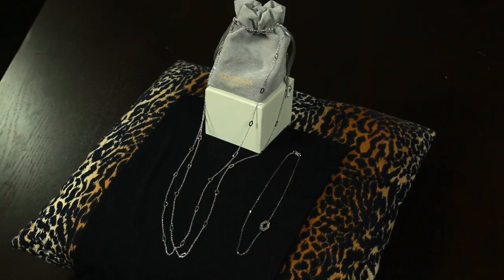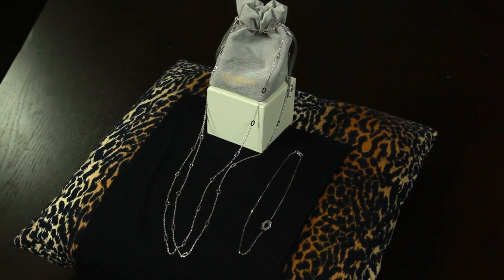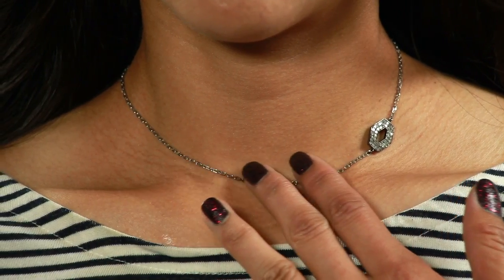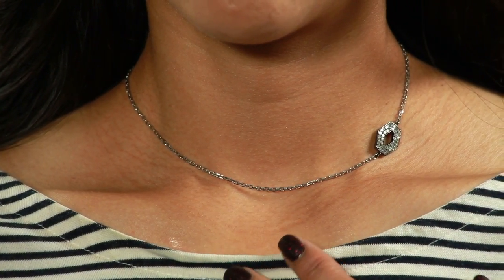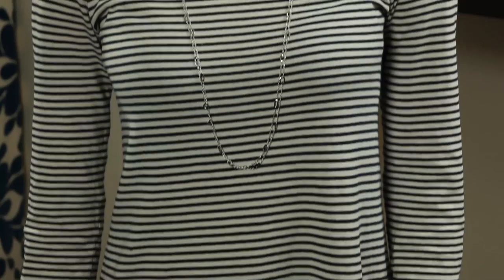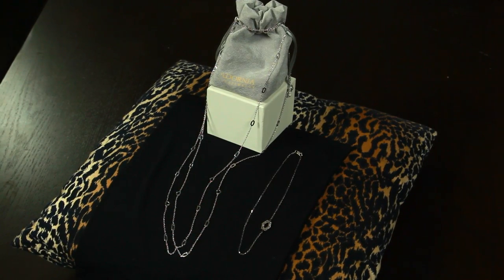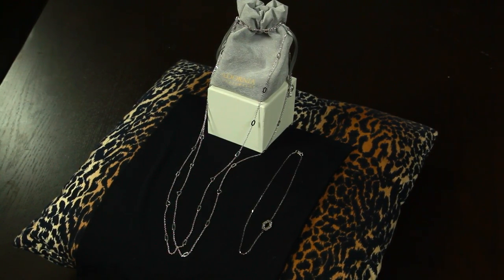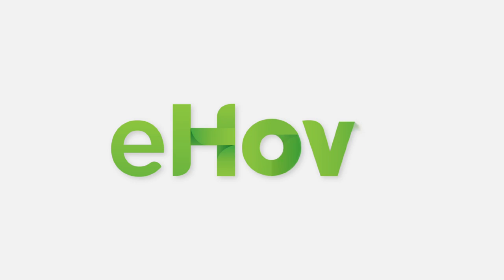What Kind of Necklace With a Boatneck Dress? : Getting to Know Your Jewelry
A boatneck dress is also referred to as a dress with a boat neckline. Find out what kind of necklace goes with a boatneck dress with help from a jewelry and style expert in this free video clip.

Bio: Becca Aronson, aka Bex, was born in Manhattan, but grew up in nearby Greenwich, Connecticut, always knowing she'd be back in the city one day.

Series Description: You can wear jewelry practically anywhere - even at the beach. Get to know your jewelry with help from a jewelry and style expert in this free video series.